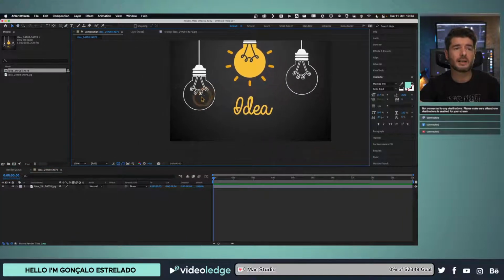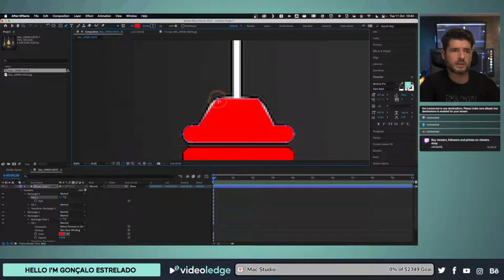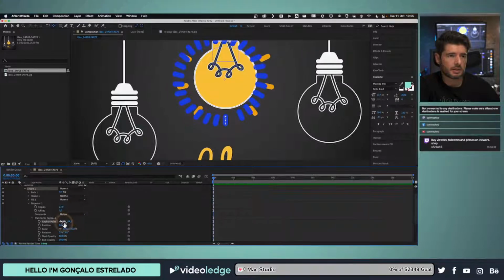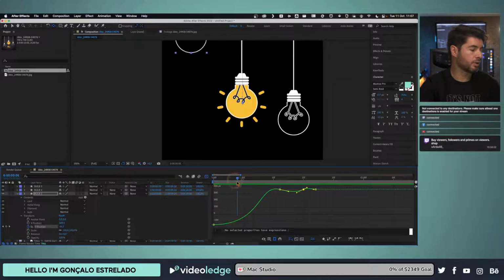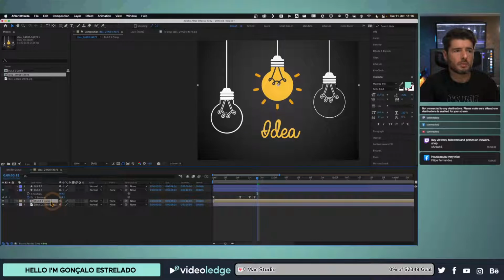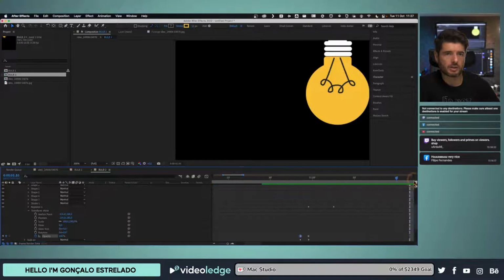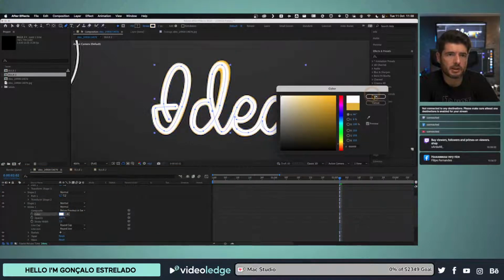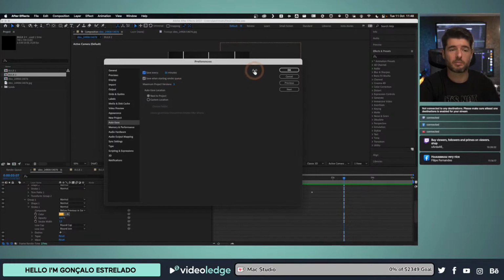Creative Motion by Videoledge - EP.001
This livestream is focused on creating animations on After Effects

🎥 LINKS TO GOODIES 🎥
A.i. Voices:

💼 Work:
Training, Partnerships, Reviews, Offers